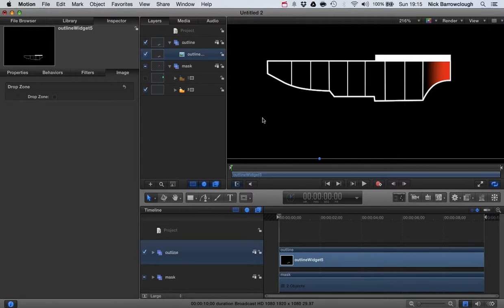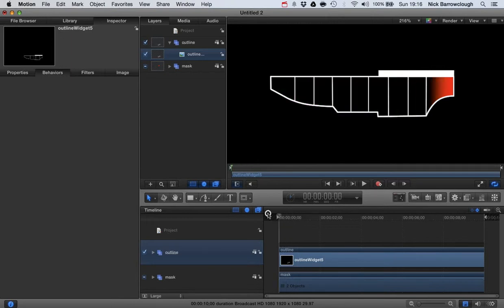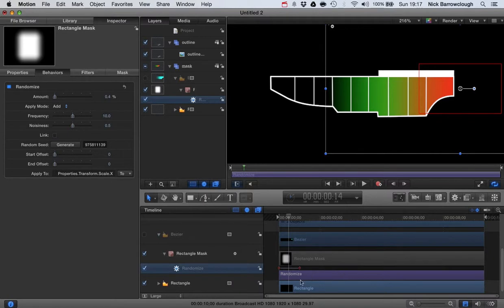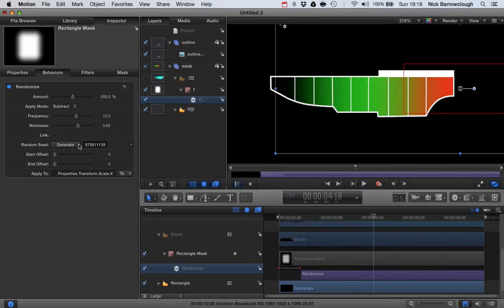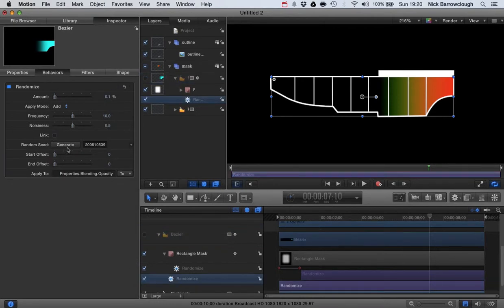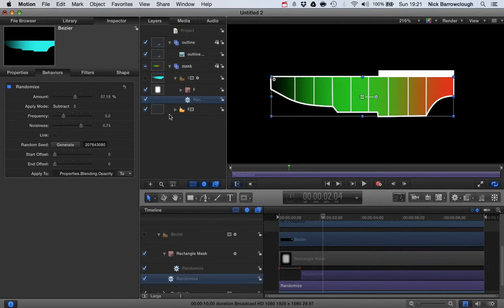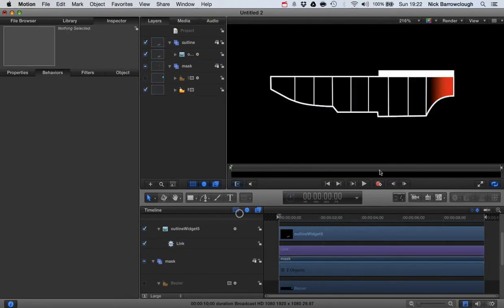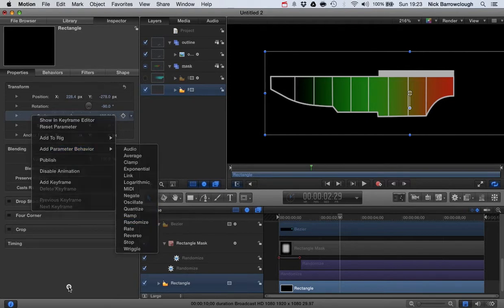Motion 5 - Randomize parameter behaviours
In motion 5 you can apply certain behaviours to specific parameters of a shape or object. These behaviours allow us to quickly and easily create add animation effects without the need for key framing. In this tutorial we will look at the randomize behaviour and how it can be applied and used.